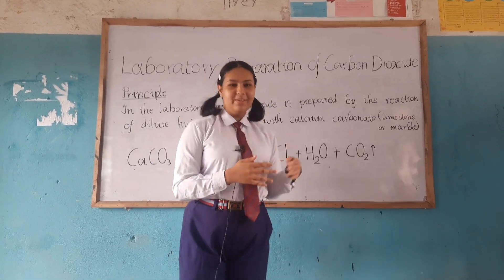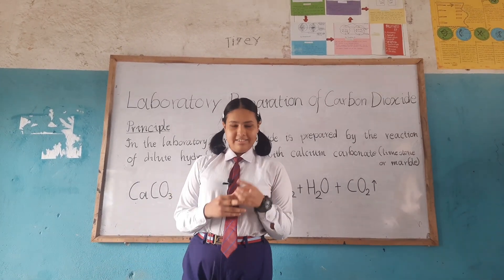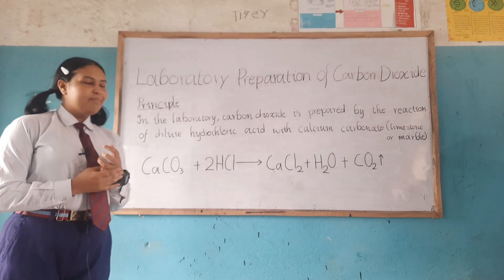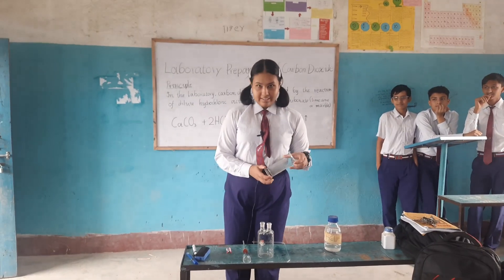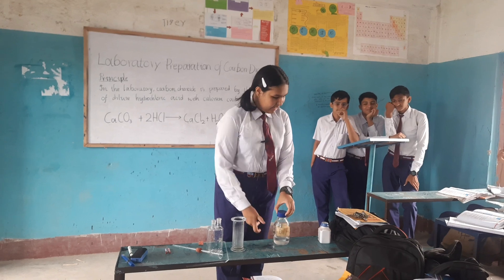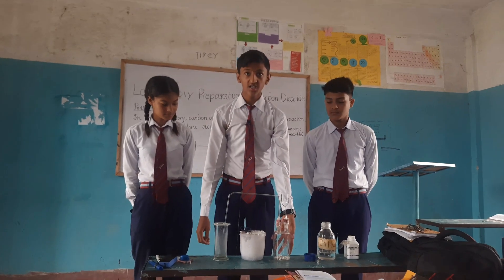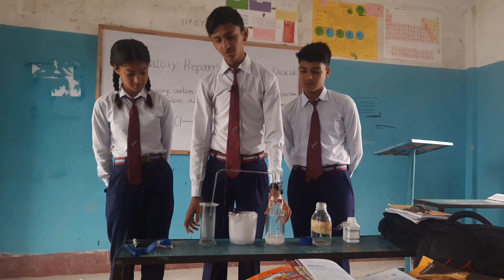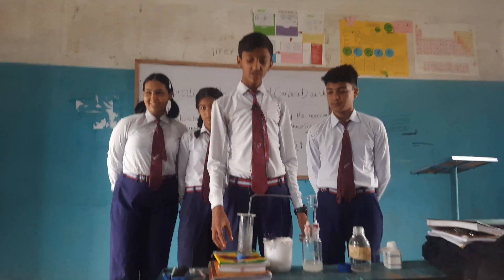Laboratory preparation of carbon dioxide | Birendra secondary school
in this video u will learn how to prepare carbon dioxide in laboratory which is part of chemistry .
lab preparation of carbon dioxide
laboratory preparation of co2
online class
online class Nepal